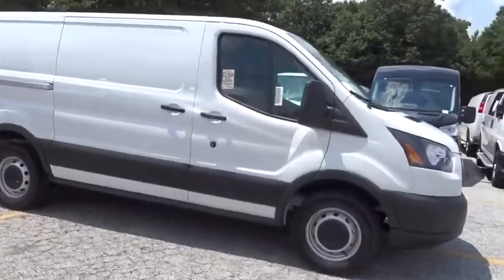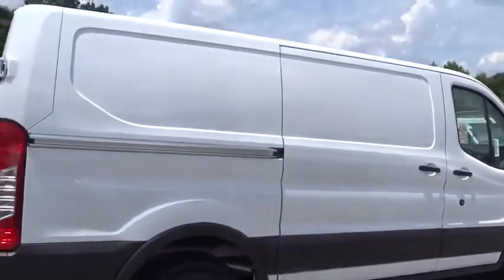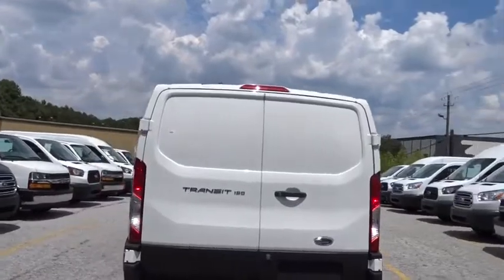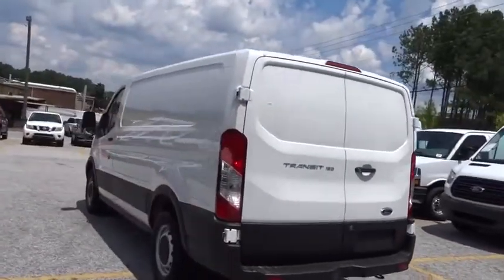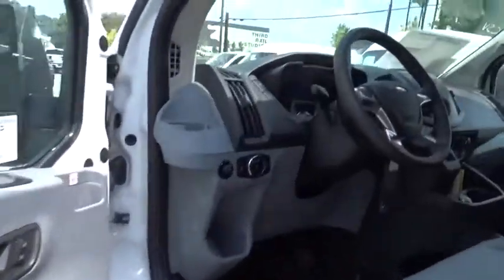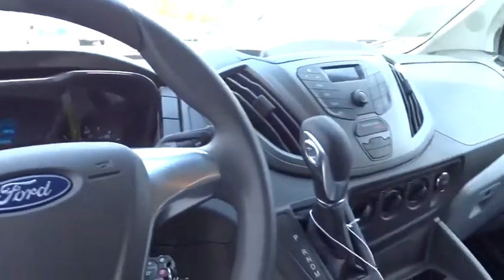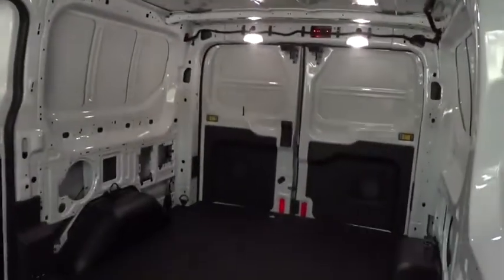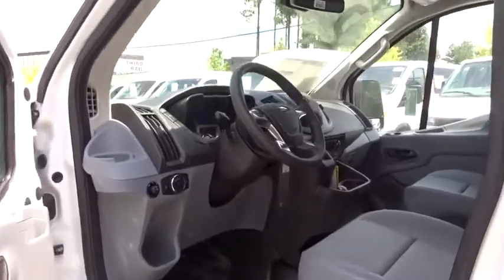2019 Ford Transit Van Atlanta, Marietta, Decatur, Johns Creek, Alpharetta, GA U6223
Oxford White Used 2019 Ford Transit Van available in Atlanta, Georgia at Hennessy Ford. Servicing the Marietta, Decatur, Johns Creek, Alpharetta, GA area.
2019 Ford Transit Van Base - Stock#: U6223 - VIN#: 1FTYE1YM4KKB10266

Hennessy Ford
5675 Peachtree Industrial Blvd

ONE OWNER and CLEAN CARFAX 3D Cargo Van Hennessy Ford / Lincoln is pleased to offer you this exceptional 2019 Ford Transit-150. This Transit-150 Exterior is finished in Oxford White and the interior is finished in Pewter w/Vinyl Front Bucket Seats PLUS... this exceptional vehicle comes well equipped with ONE OWNER and CLEAN CARFAX 3D Cargo Van AND gives you an amazing driving experience along with impressive Fuel efficiency rating!!Clean CARFAX.Hennessy Ford Lincoln Atlanta is the premier Ford dealership in Atlanta GA for all of your automotive needs. We have 100's of Exceptional Pre-owned vehicles in stock for you to choose from every day. We are the leading the way with Real-Time Market based Pricing that yields you lowest prices and Best values on every car and truck we offer.